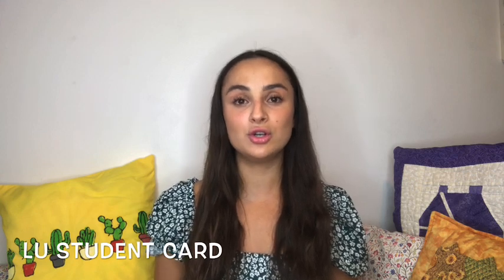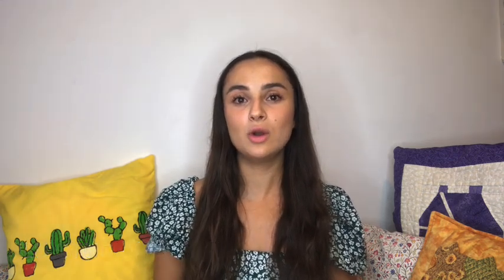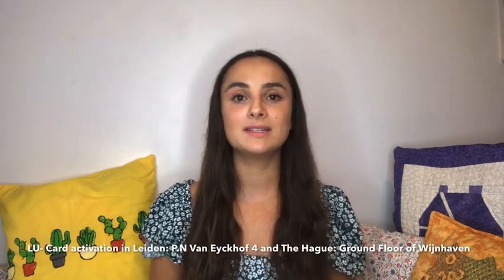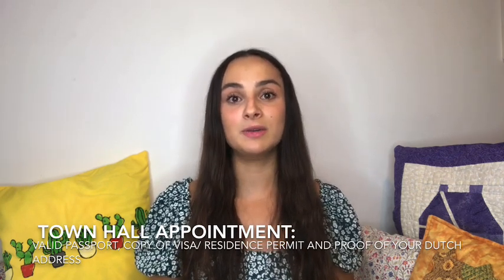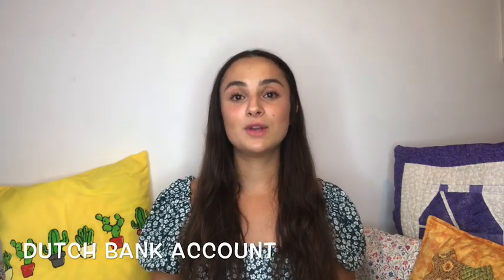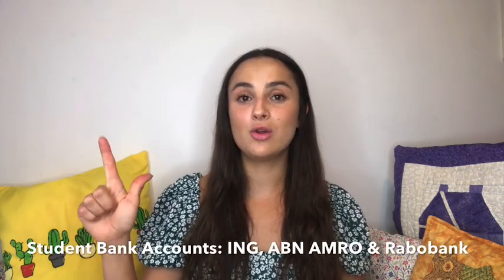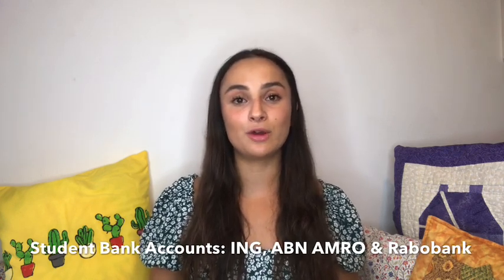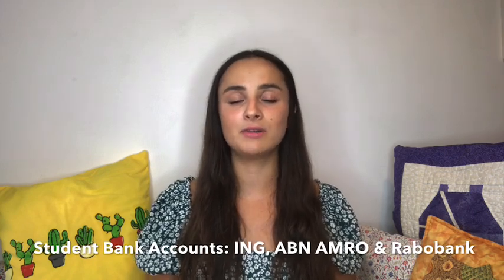Things to do when you arrive to study at Leiden University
When you have just arrived in Leiden or The Hague to start your life as student at Leiden University there are some things you have to sort out. Master student Claire will explain to you how to get registered at the Town Hall, get your LU-card up and running and open a Dutch bank account.